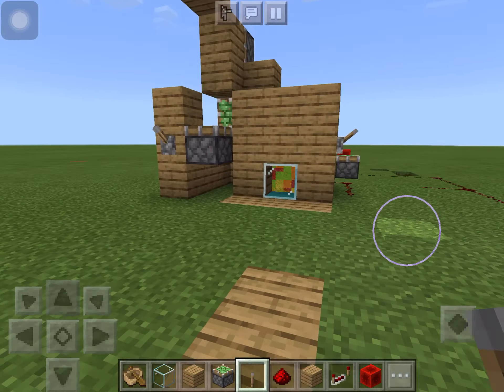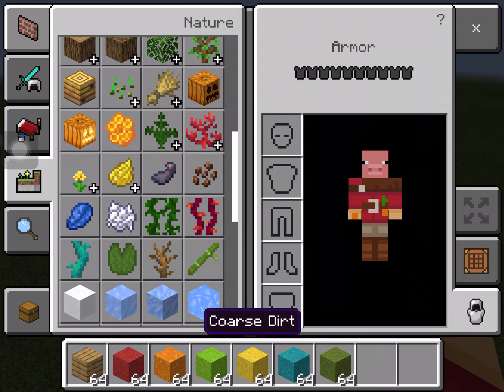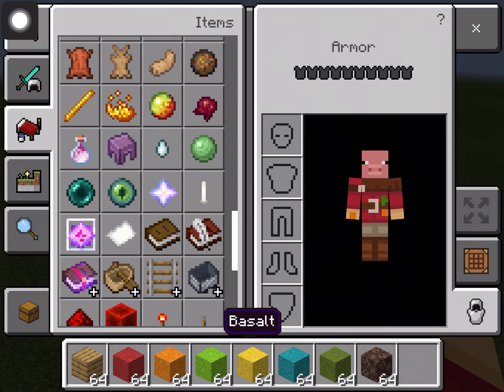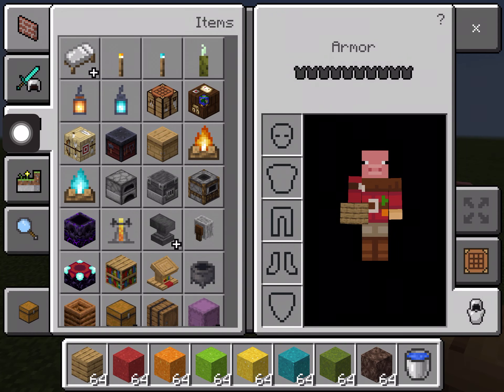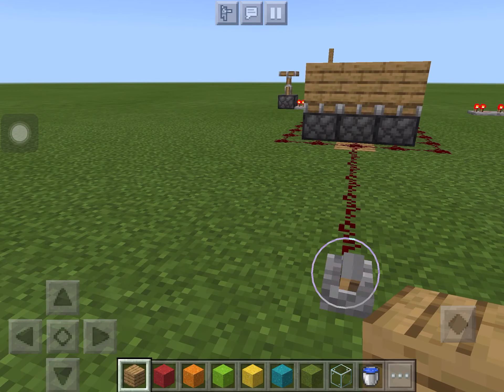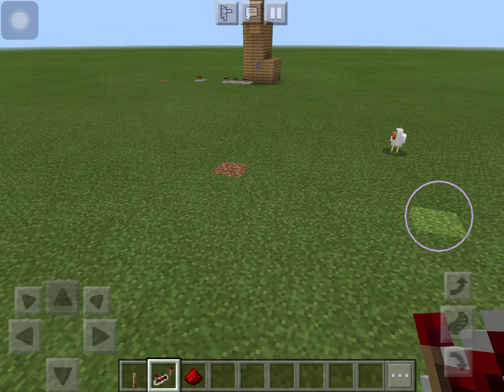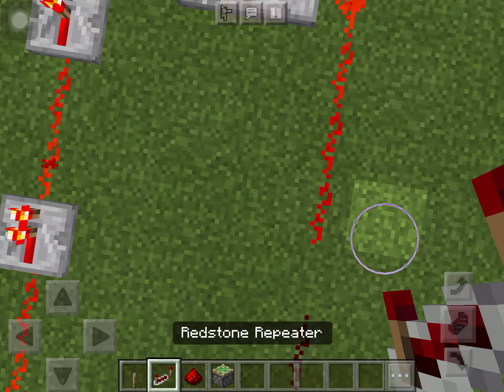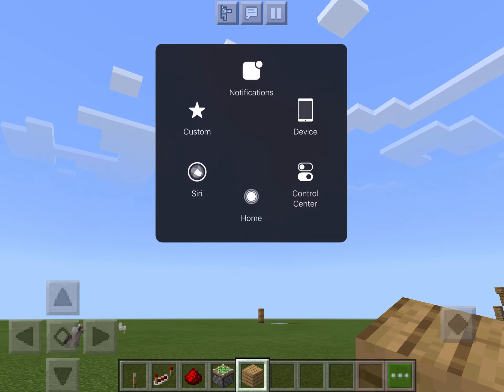November 13, 2020